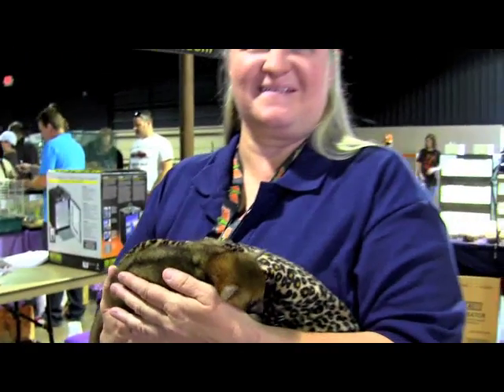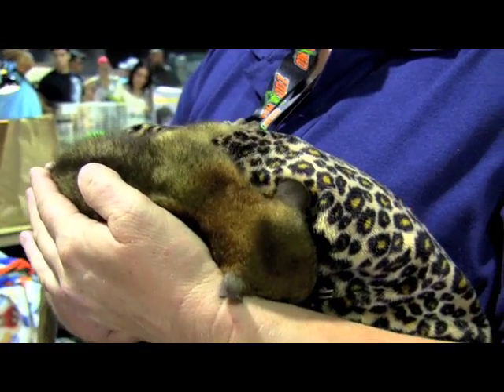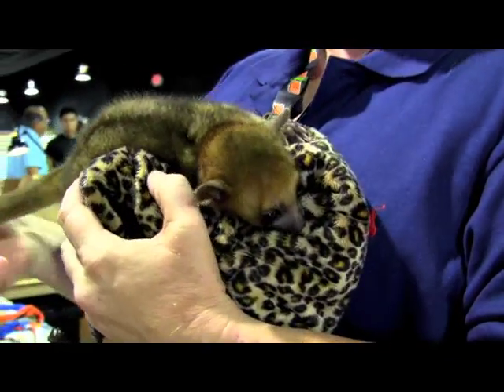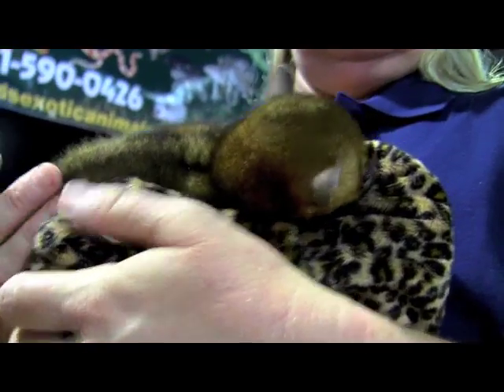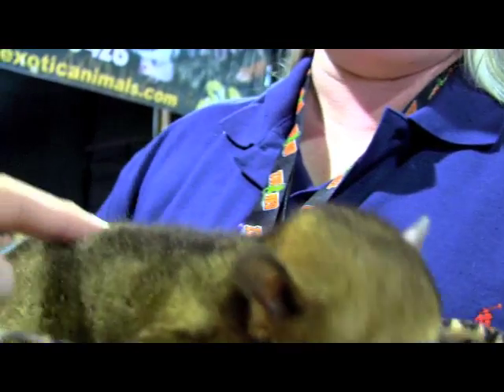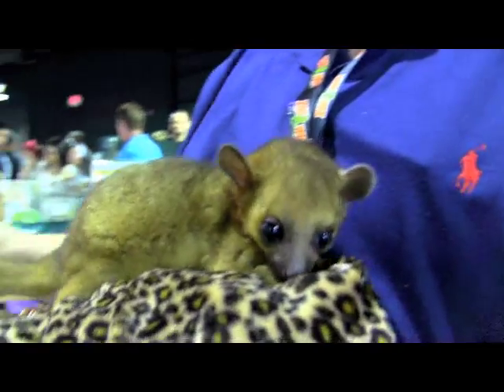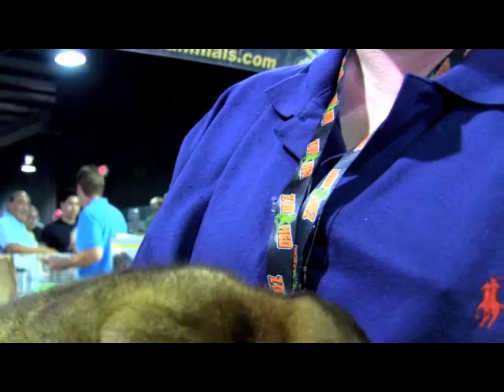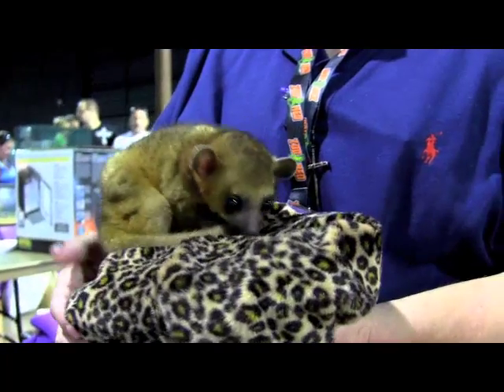Super Fluffy Kinkajou!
S & S Exotic Animals talks about this super fluffy Kinkajou during Houston Repticon.